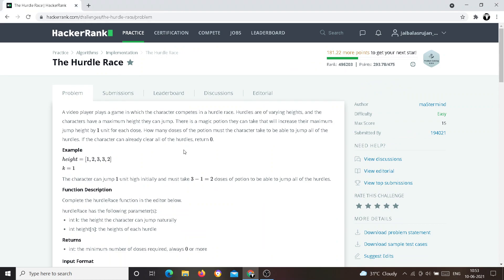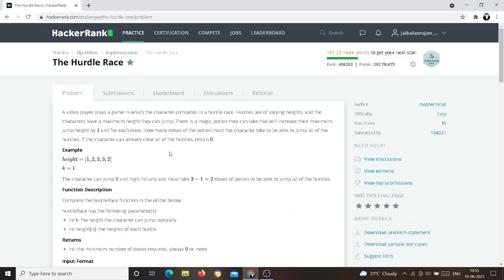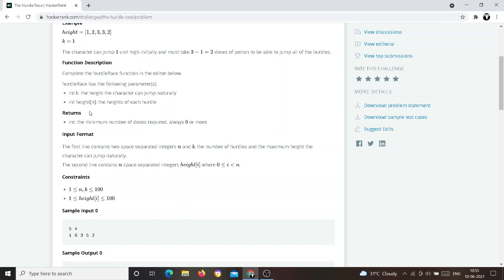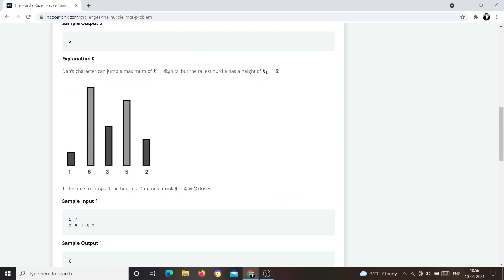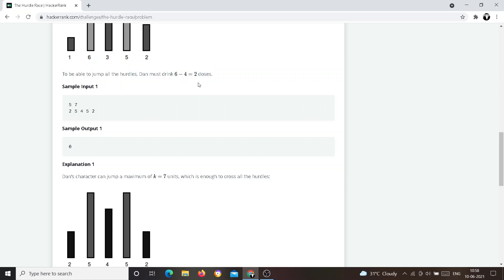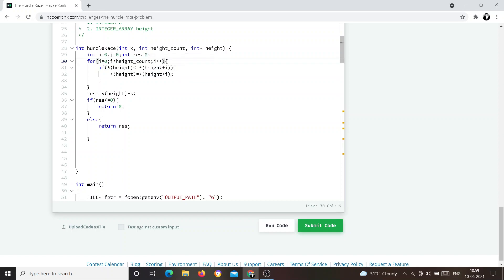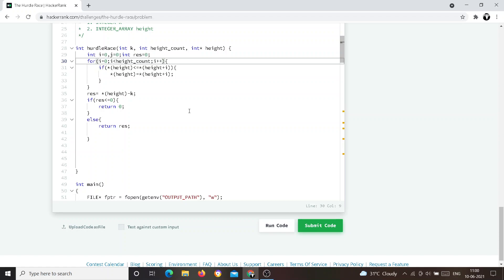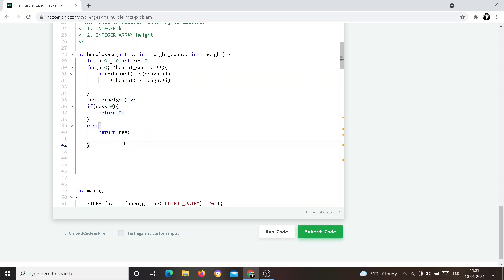The Hurdle Race Problem || HackerRank || GamingMech || #9